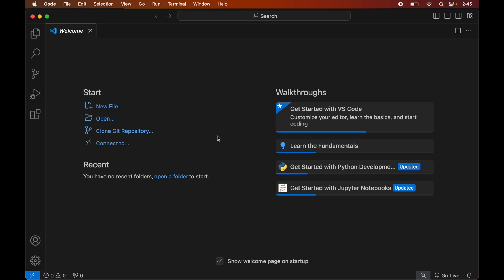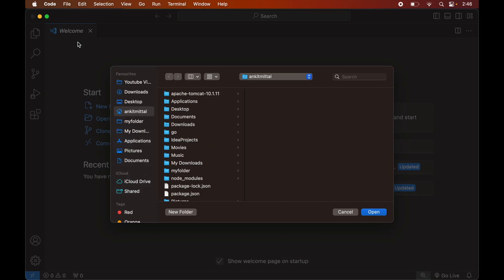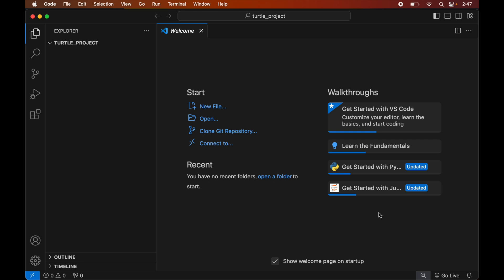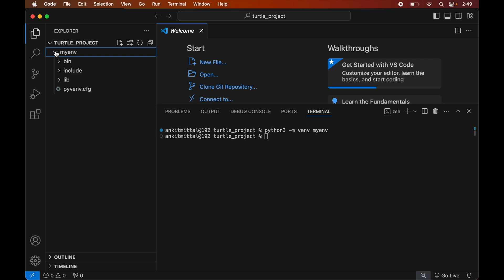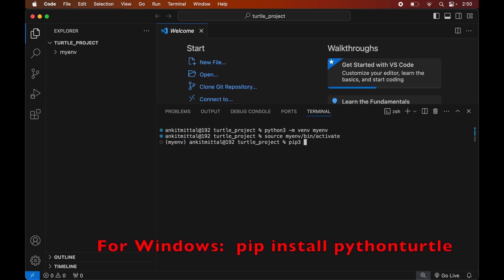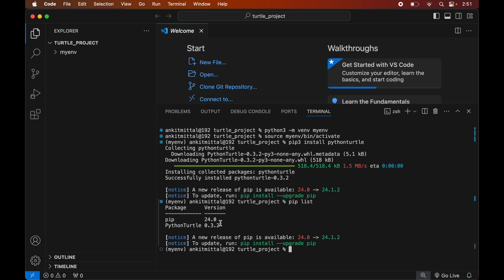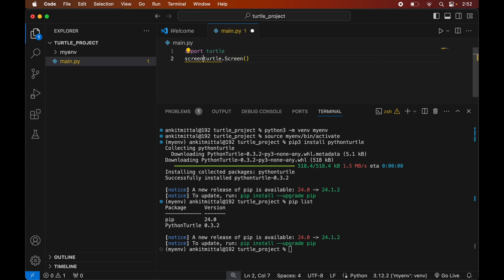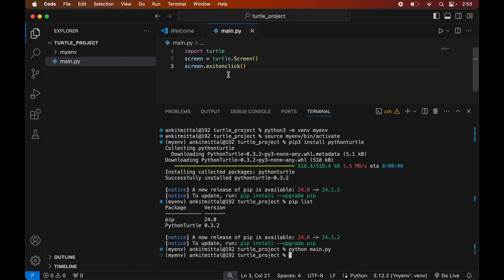How to Install Turtle in VSCode (Windows & Mac) [2024]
In this video, learn - how to install Turtle in VSCode (Visual Studio Code). I've covered for Windows & Mac both.

This video is an easy tutorial on how to install Python Turtle library in Visual Studio Code (VSCode) in a very simple and step-by-step process. Also, I have explained the installation process for both Windows and Mac Systems.

🌟 Are you looking to install the Turtle library in Visual Studio Code? This comprehensive tutorial will guide you through the process step-by-step on both Windows and Mac. By the end of this video, you'll have Turtle up and running in VSCode, ready for your Python projects!

💡 Why Install Turtle in VSCode?
Turtle is a popular Python library for introducing programming to kids. It provides a unique way to draw graphics and shapes, making learning to code fun and engaging.

💡 Key Steps Covered:
How to ensure Python is installed on your system
Setting up Visual Studio Code for Python development
Installing the Turtle library using PIP
Writing and running a simple tiny Turtle program